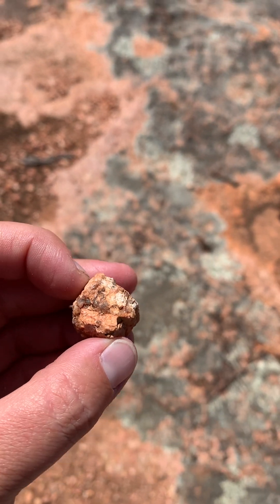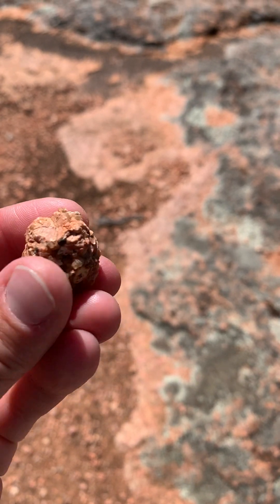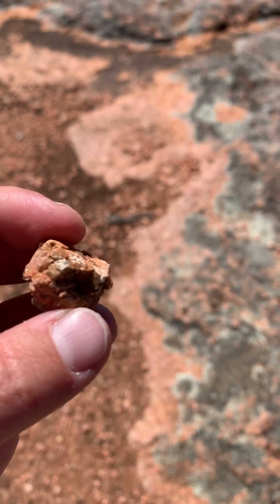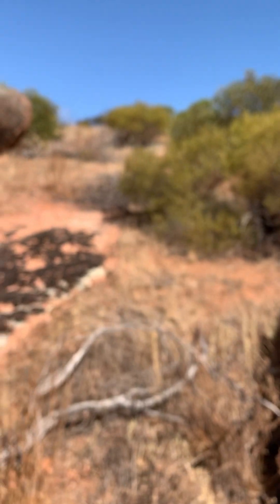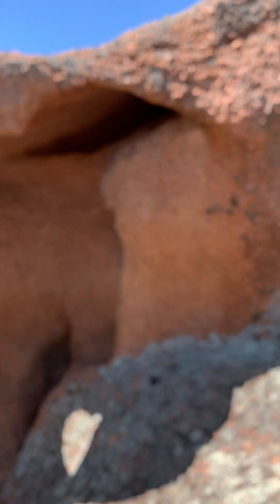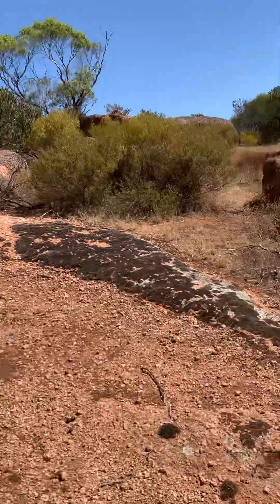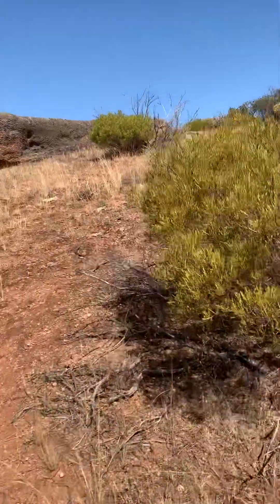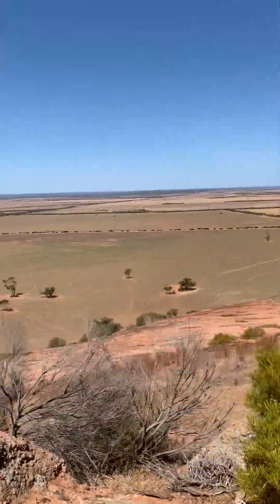Mount Wuddina is granite consisting of the minerals Quartz, feldspar, and mica.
I said elements in the video but I meant to say minerals 🤦‍♀️